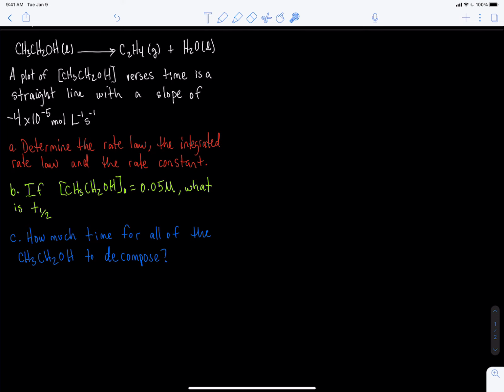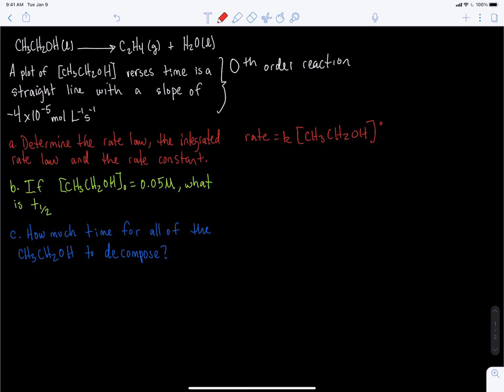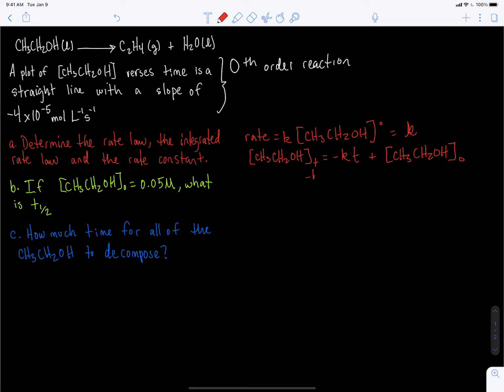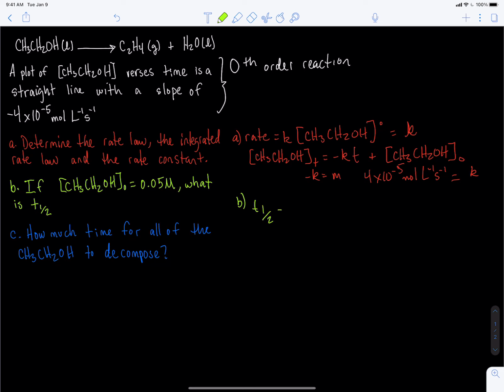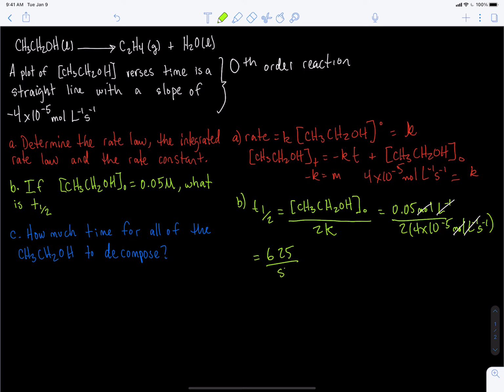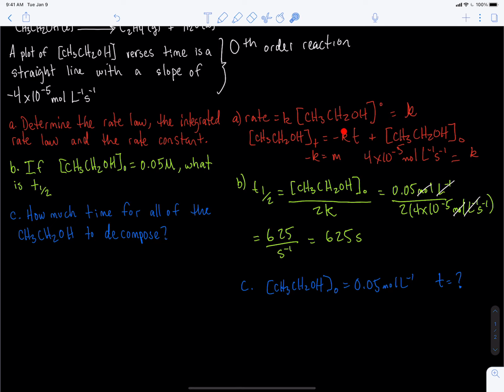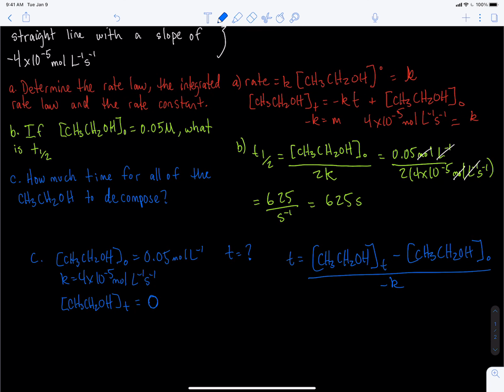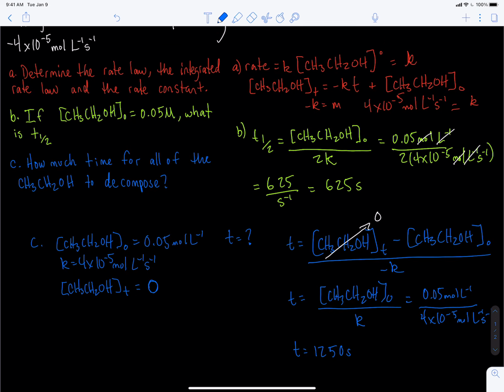integrated rate law